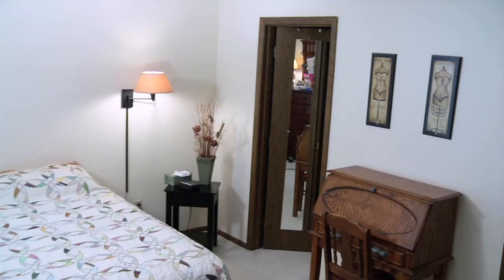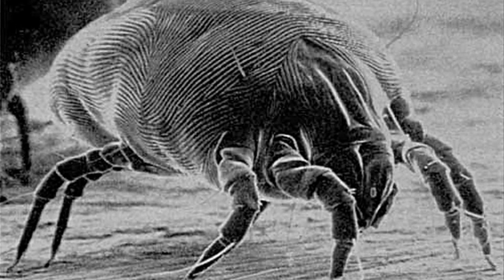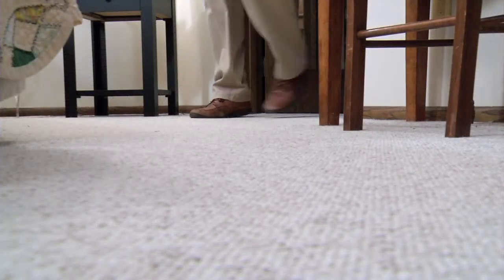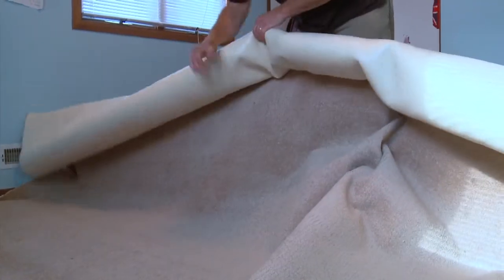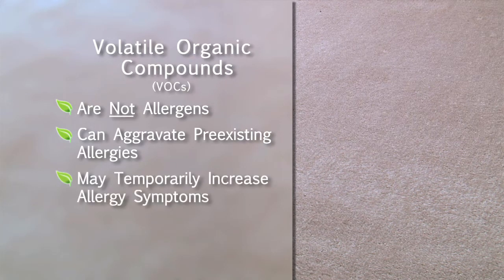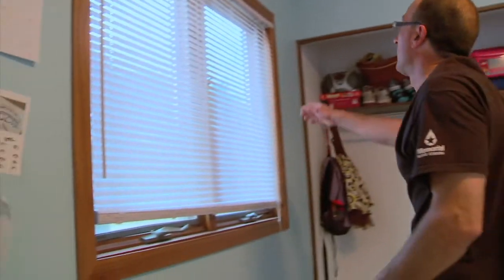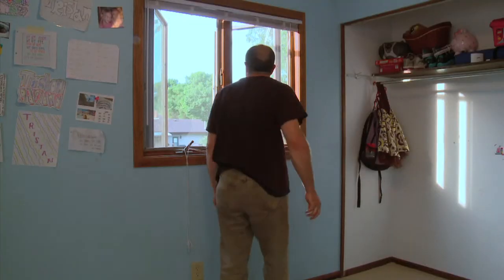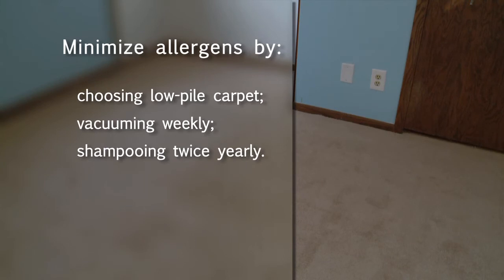Carpets & Allergies : Allergy-Proofing Your Home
Carpets and allergies are directly related in a number of interesting and important ways. Learn more about carpets and allergies with help from a medical writer and editor in this free video clip.

Expert: Tina St. John

Series Description: Nobody should have to put up with the constant pain and stress of allergies in their home, and luckily you don't have to as long as you take the right precautions. Learn about allergy-proofing your home with help from a medical writer and editor in this free video series.